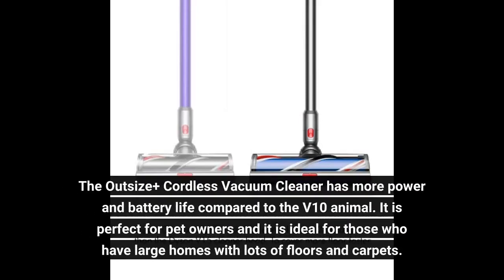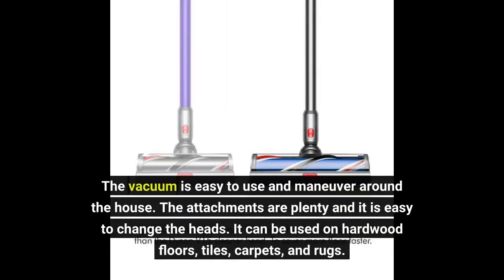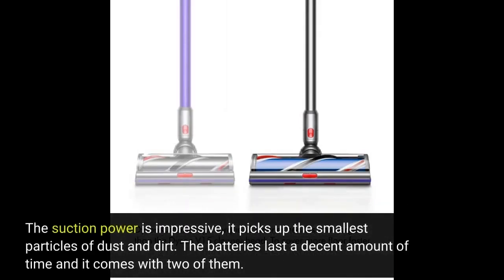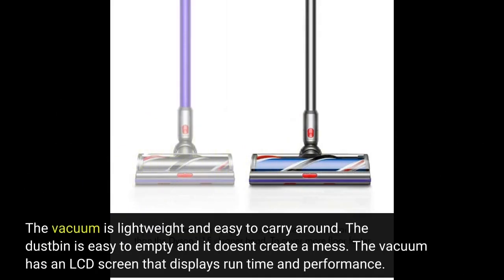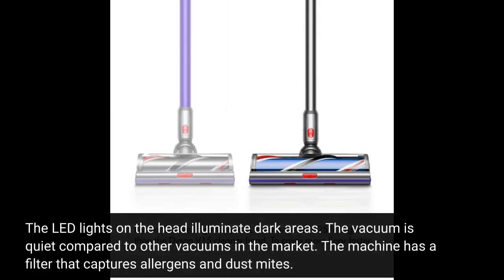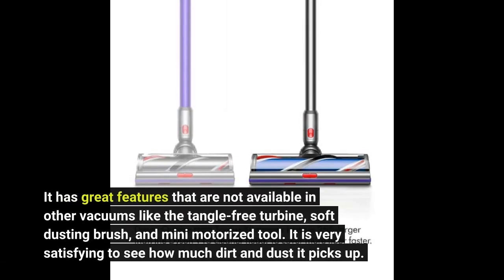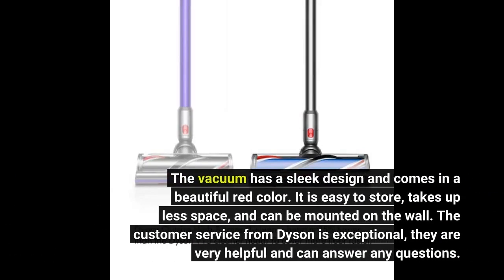Dyson Outsize+ Cordless Vacuum Cleaner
To Get the Amazon Deal Copy the and Paste it in Your Browser

The Outsize+ Cordless Vacuum Cleaner has more power and battery life compared to the V10 animal. It is perfect for pet owners and it is ideal for those who have large homes with lots of floors and carpets.
The vacuum is easy to use and maneuver around the house. The attachments are plenty and it is easy to change the heads. It can be used on hardwood floors, tiles, carpets, and rugs.
The suction power is impressive, it picks up the smallest particles of dust and dirt. The batteries last a decent amount of time and it comes with two...
The suction power is impressive, it picks up the smallest particles of dust and dirt. The batteries last a decent amount of time and it comes with two of them.
The vacuum is lightweight and easy to carry around. The dustbin is easy to empty and it doesnt create a mess. The vacuum has an LCD screen that displays run time and performance.
The LED lights on the head illuminate dark areas. The vacuum is quiet compared to other vacuums in the market. The machine has a filter that captures allergens and dust mites.
It has great features that are not available in other vacuums like the tangle-free turbine, soft dusting brush, and mini motorized tool. It is very satisfying to see how much dirt and dust it picks up.
The vacuum has a sleek design and comes in a beautiful red color. It is easy to store, takes up less space, and can be mounted on the wall. The customer service from Dyson is exceptional, they are very helpful and can answer any questions.